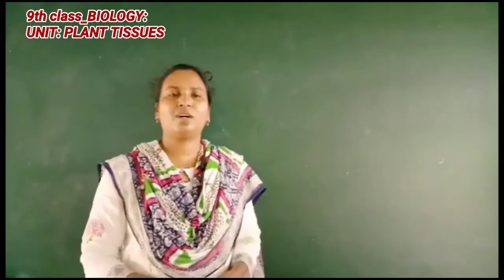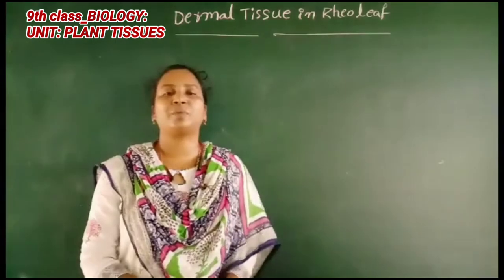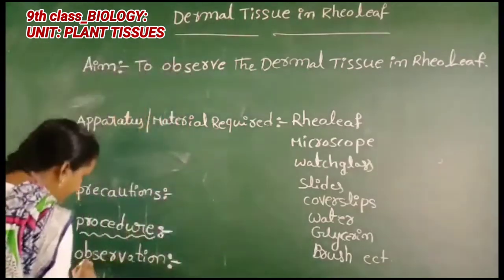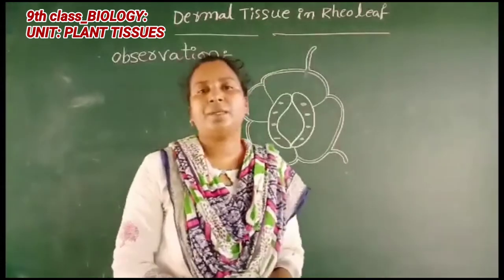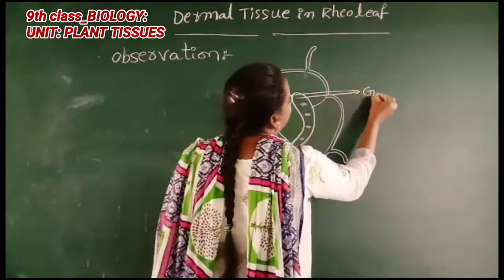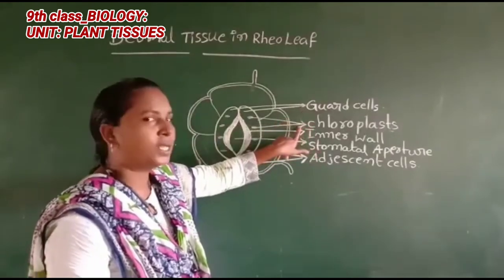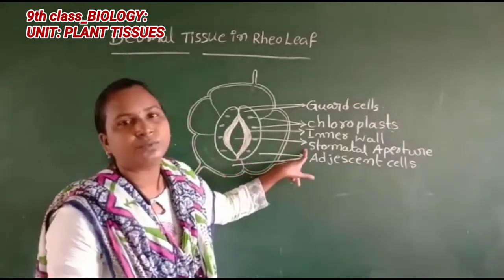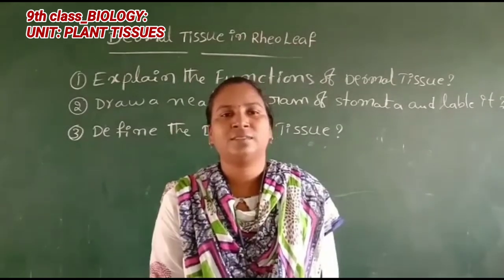DERMAL TISSUES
9th EM BIOLOGICAL SCIENCE ONLINE CLASSES